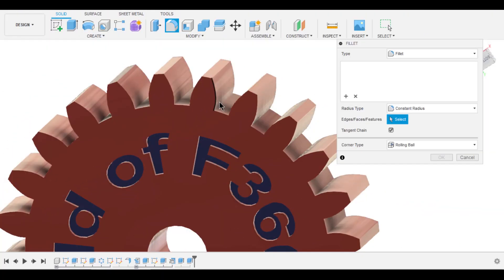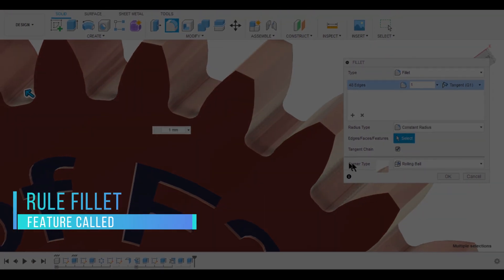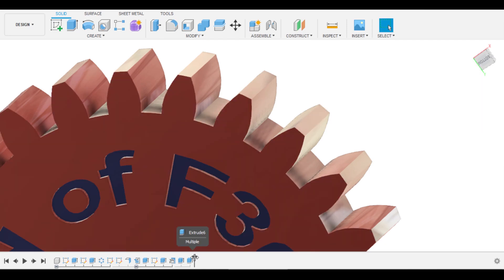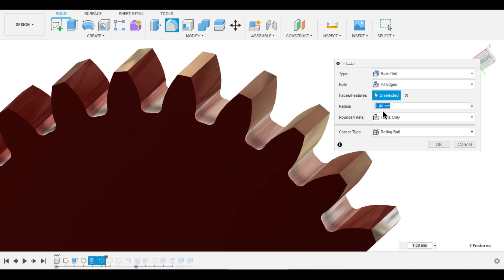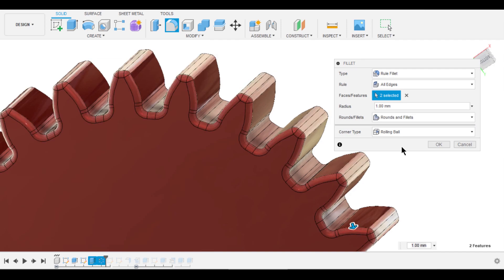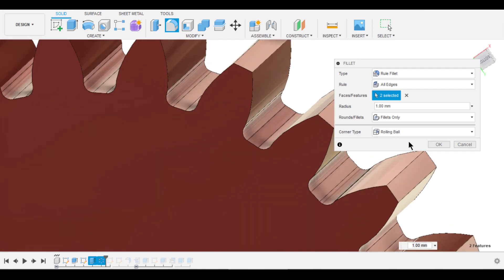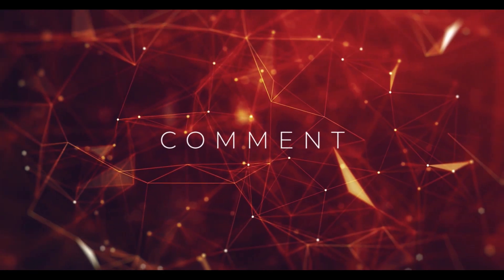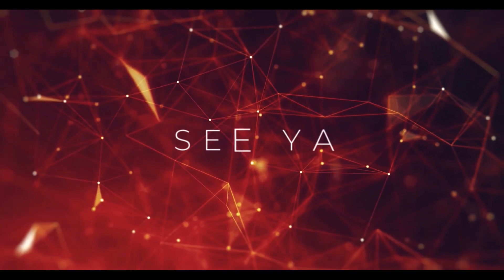FUSION 360 || RULE FILLET || EVERYTHING YOU NEED TO KNOW || HIDDEN FEATURE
You may have designed mesh/web in your parts by creating a sketch, selecting the profile, and then extruding. Fusion has special functionality, especially for making those within seconds with the help of rule fillet.

Learn more to do more.

➡️Timestamp:
00:00 Intro
00:27 Rule Fillet
01:50 End